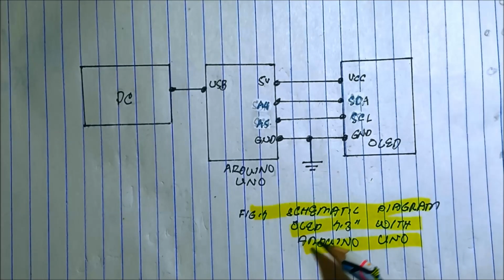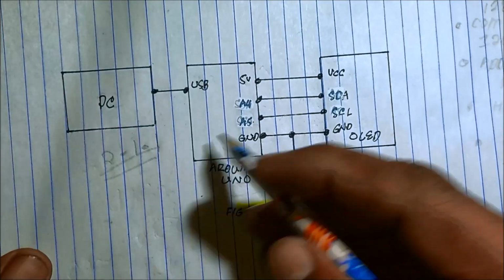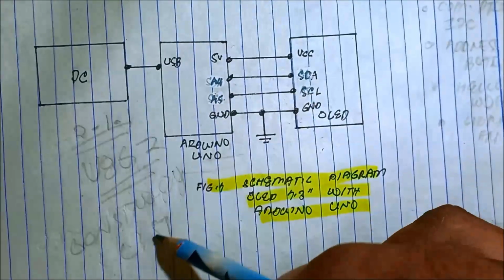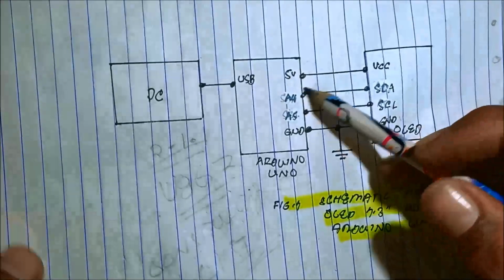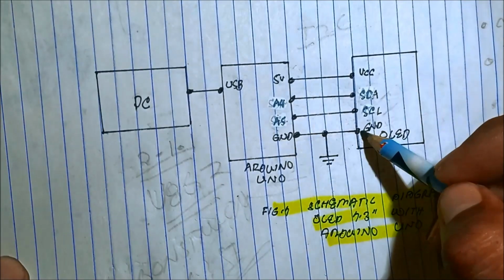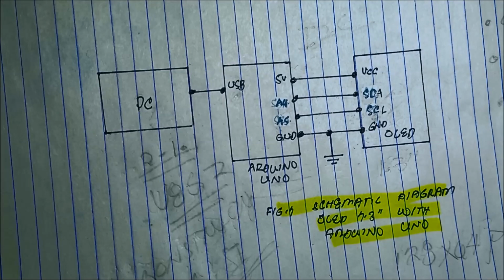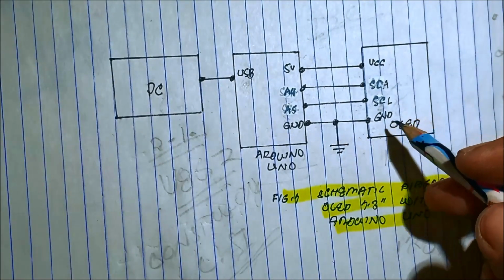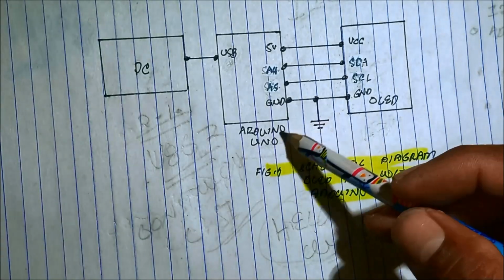OLED Display 1.3 in _Hello World with Arduino Uno Microcontroller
Making Module using 1.3 in OLED Display with Arduino Uno Microcontroller  printing Hello World to screen ...